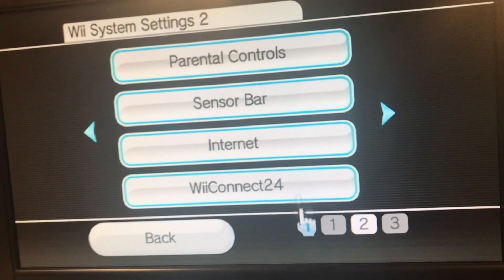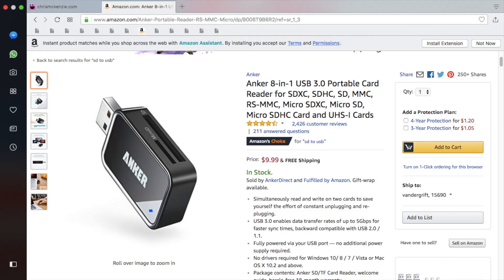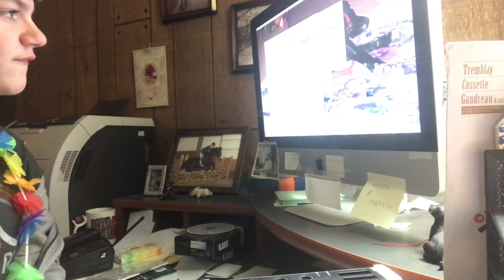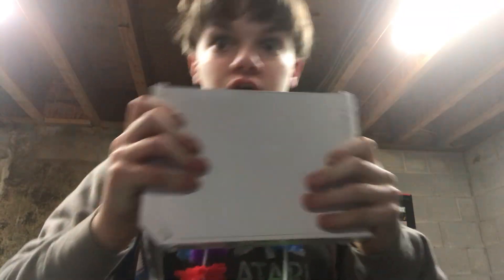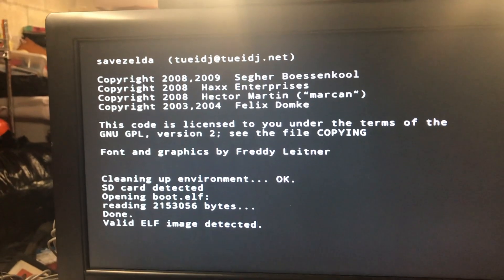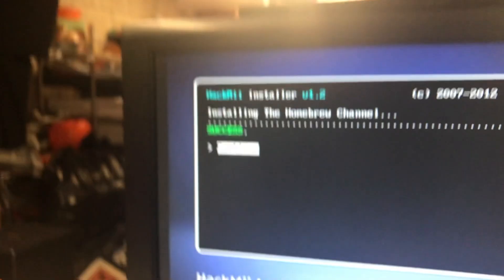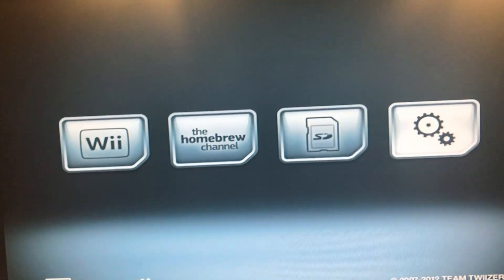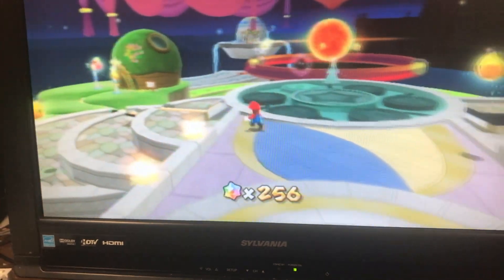Homebrew Channel - ryaltheamazing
Have you ever wanted to change the experience you have on your Wii? Well why not try homebrew? In this tutorial I'll show you how to do so. Tell your friends, if you have any.